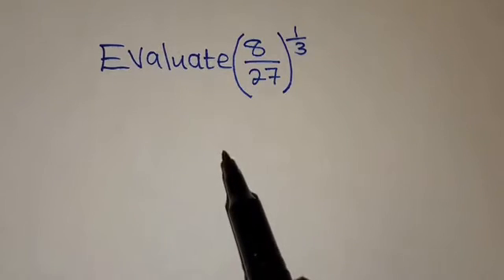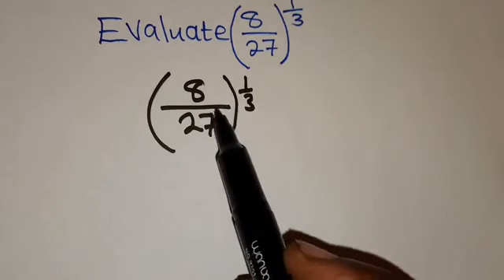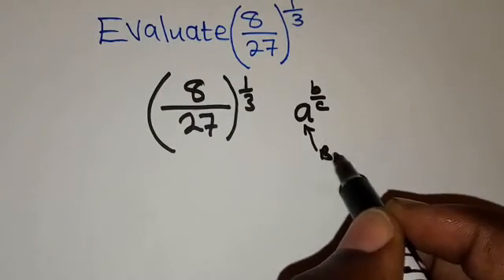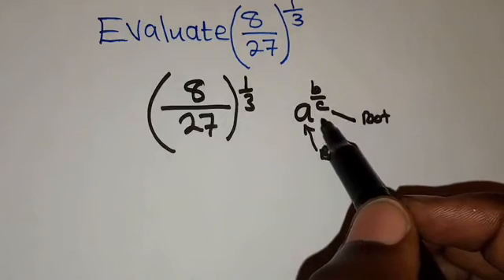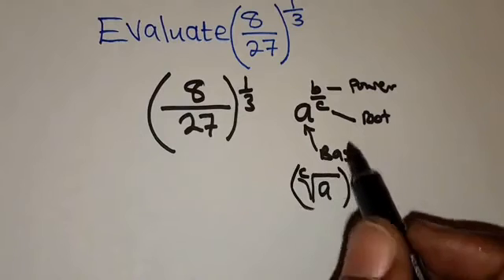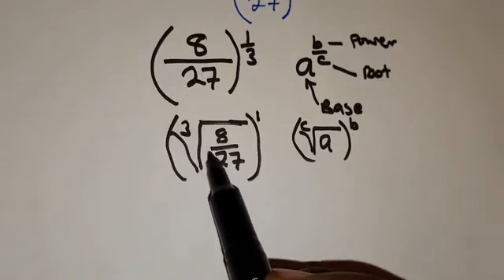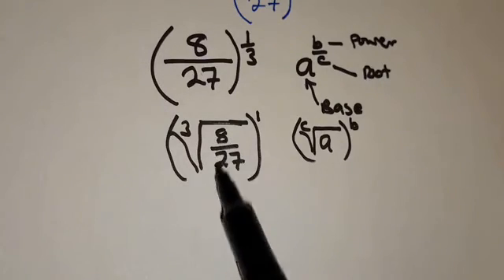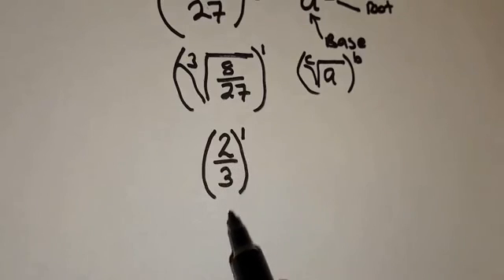2023 Internal ECZ maths q1 paper 1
Welcome to your ultimate guide to the 2023 Internal ECZ Maths Q1 Paper 1! In this video, we delve deep into the intricacies of the 2023 Maths syllabus, focusing on the challenging areas of laws of Indices and evaluating expressions with fractional powers. Get ready to sharpen your analytical skills and tackle these complex concepts with confidence. Whether you're a student preparing for exams or someone looking to enhance their mathematical knowledge, this video is your one-stop solution. Join us as we navigate through the critical components of 2023 Internal ECZ Maths Q1 Paper 1 and ace your future assessments!